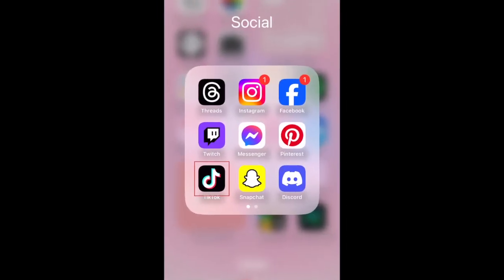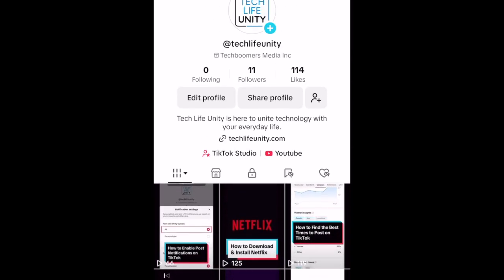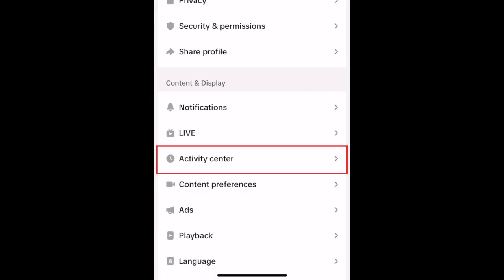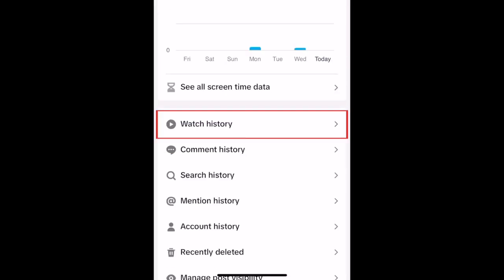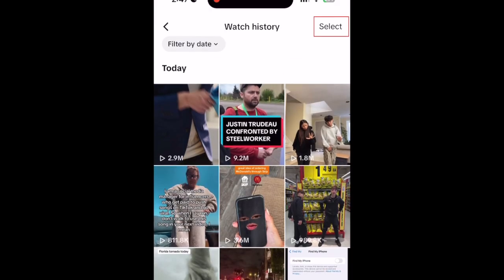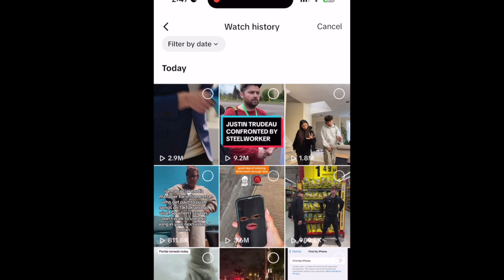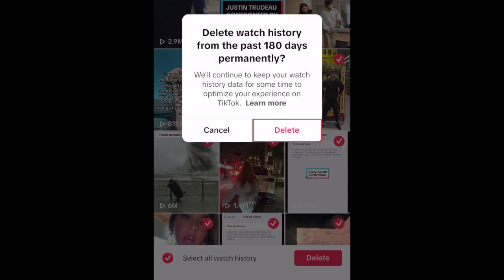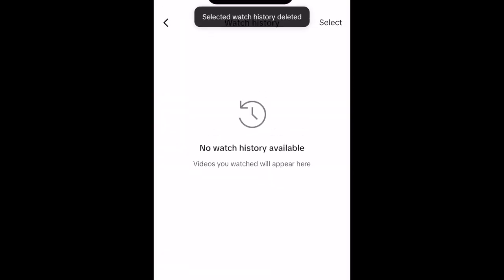How to Clear TikTok Watch History (Full Guide)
Want to clear your watch history on TikTok but not sure how? We’re here to help. Watch this video to learn how to delete your watch history on the TikTok app.

To clear your watch history on TikTok, open the TikTok app and go to your profile. Tap the menu icon in the top right corner. Then select Settings and Privacy. Tap Activity Center. Then select Watch History. In the top right corner, tap Select. Then you can select individual videos to remove from your watch history, or tap Select All Watch History at the bottom. Now tap Delete to remove the selected posts from your watch history. To confirm, tap Delete in the pop-up window.